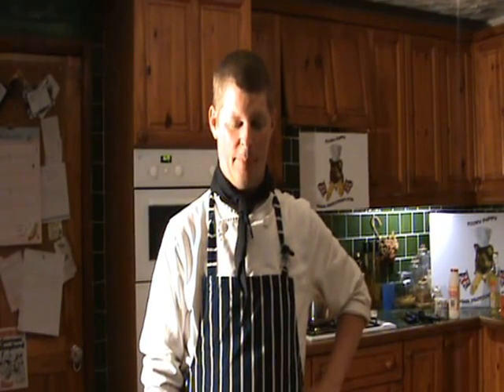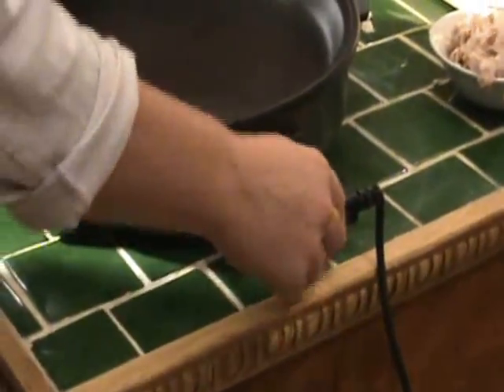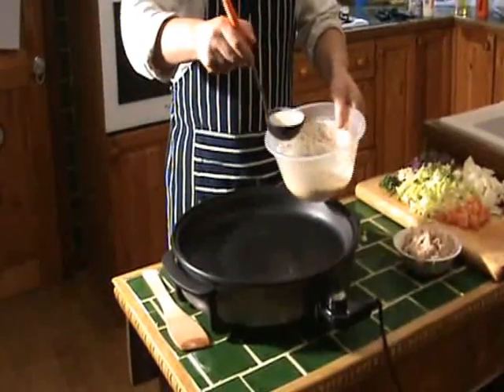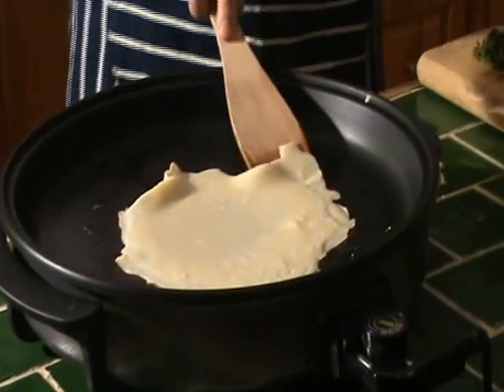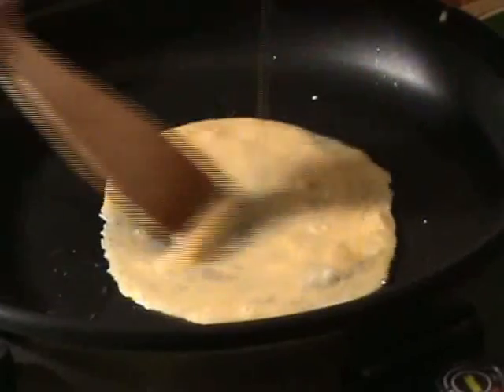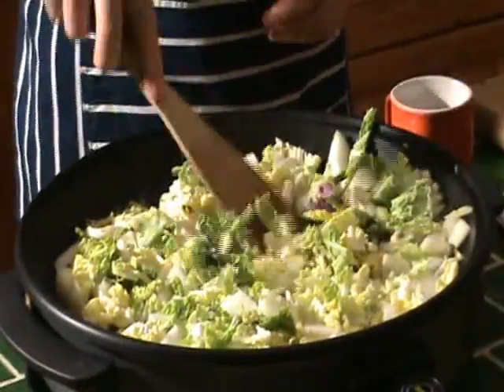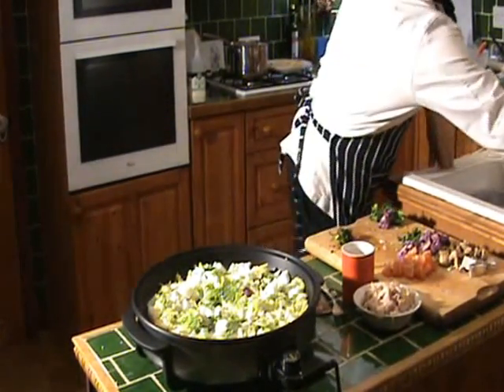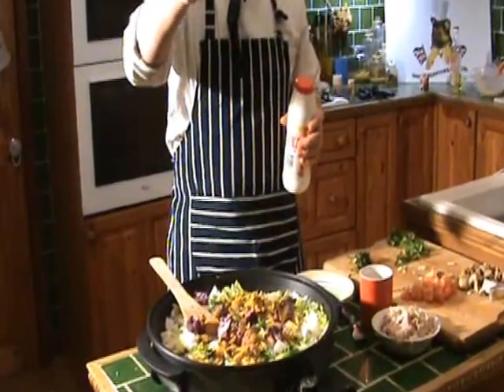HEC Promotion Part 1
New Promotional Video using cooking equipement for sale int the cooky shop. Heccookery style - healthy easy & cheap